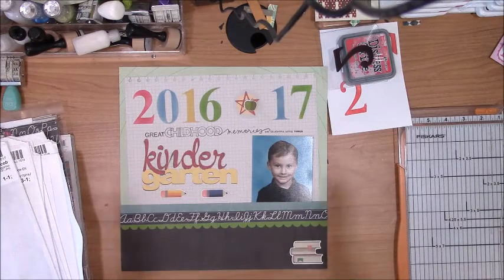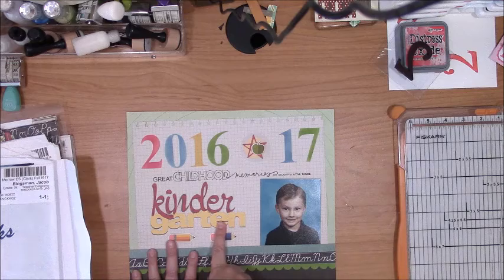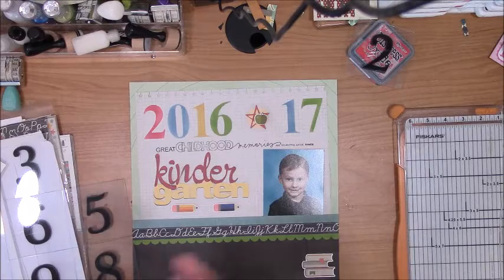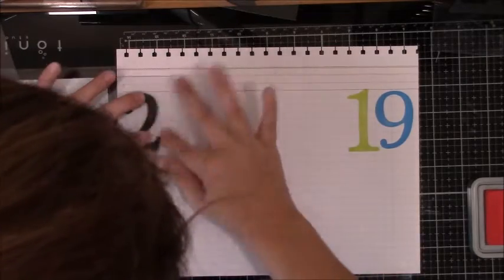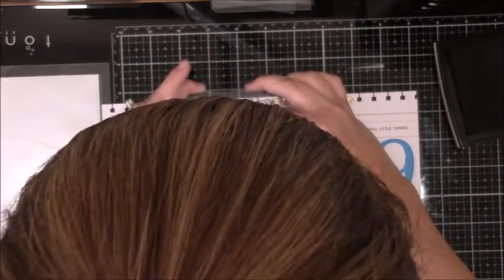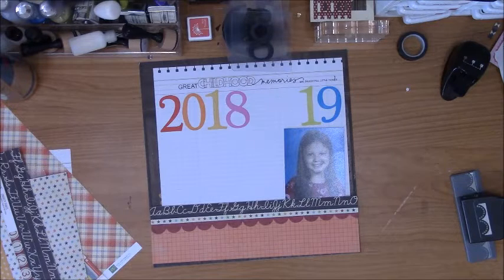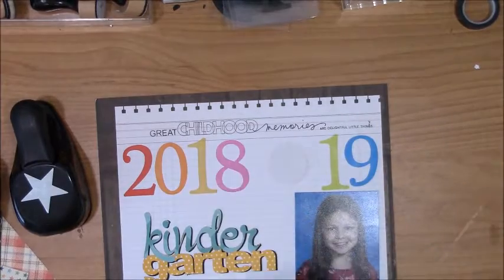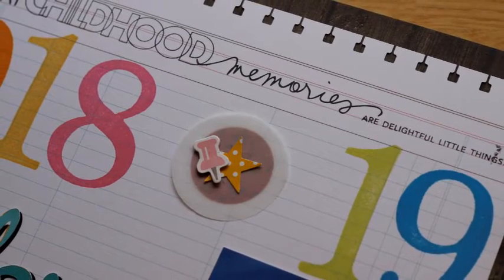"Kindergarten" Schoool Album | Monthly Celebrations August | Process Video #118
We made it to August! What's on your calendar to celebrate this month??? I survived summer break and went with school themed layout this month. This is basically a copy of a layout I did for my son's school photo - and that layout was a scraplift from Nichol Magouirk/Spohr. I will link the other girls videos below as well as the original video I found years ago that inspired this layout.